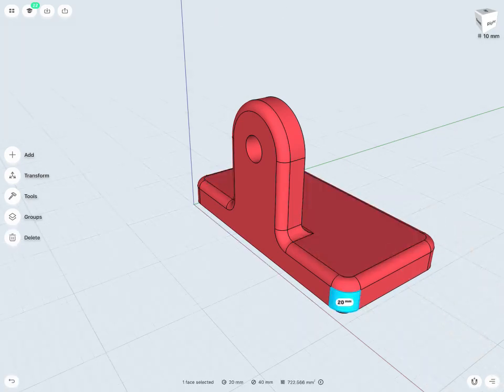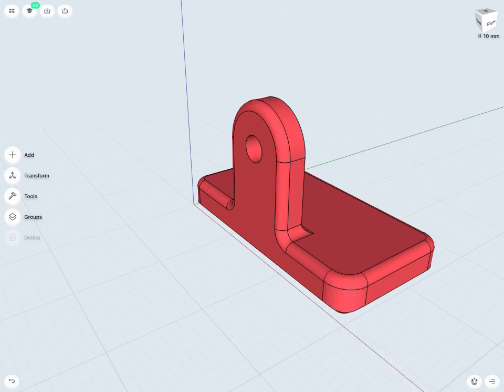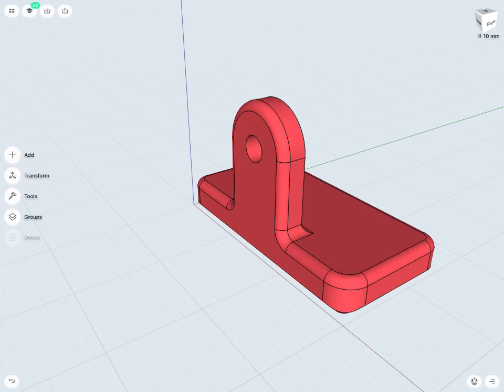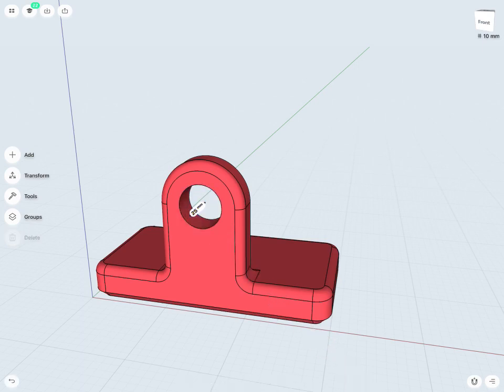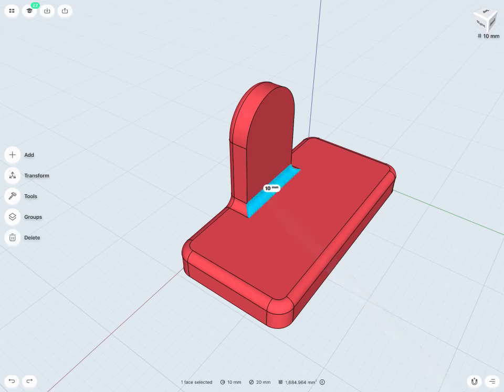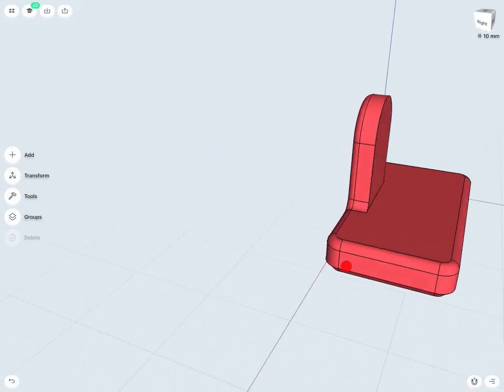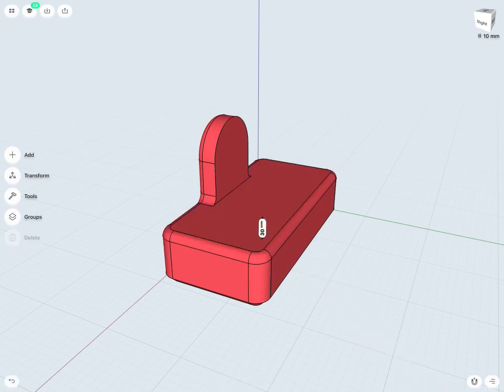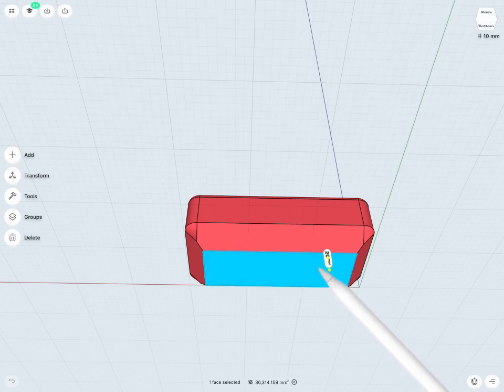Direct Editing | Shapr3D for Beginners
In this video, Justin explains the benefits of directly editing bodies